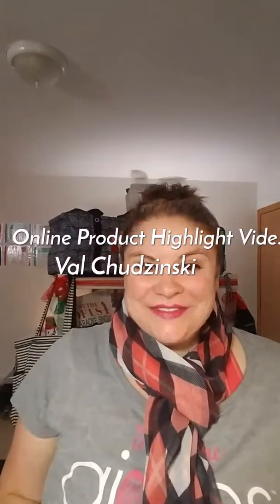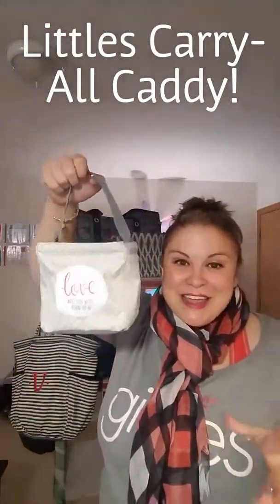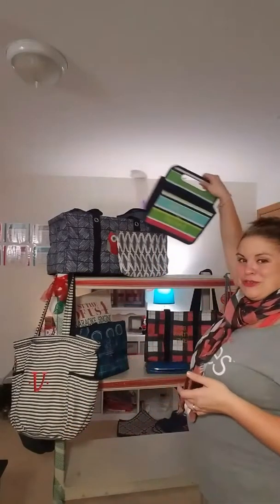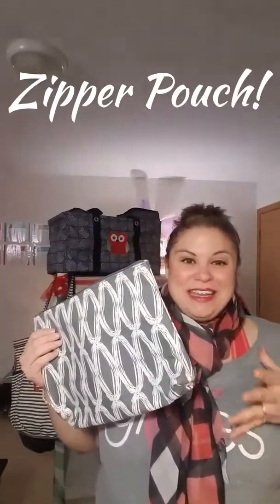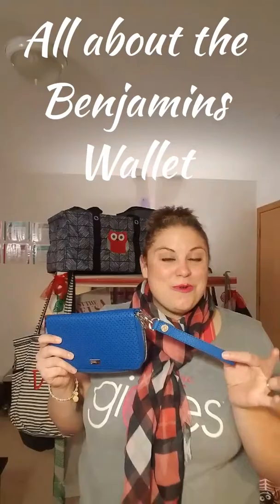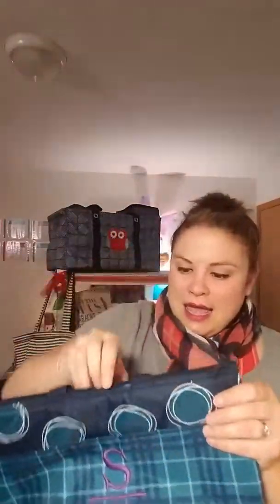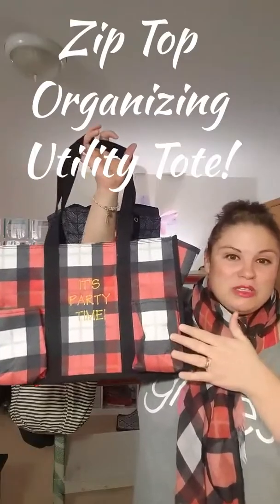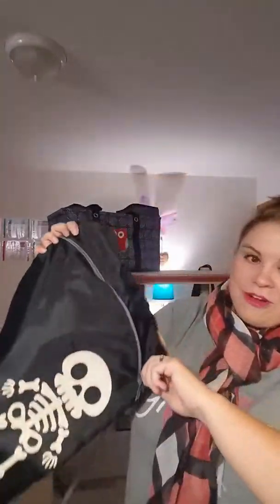Fall/Winter Catalog Spotlight Video